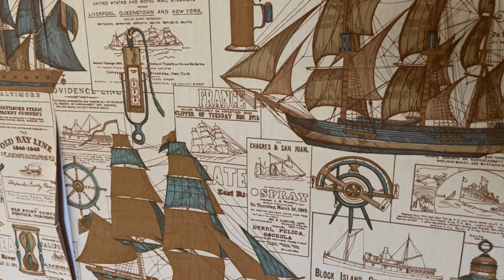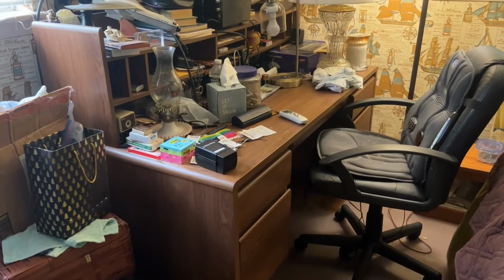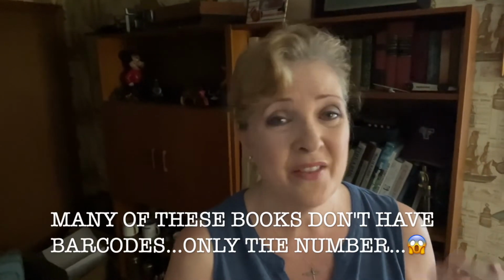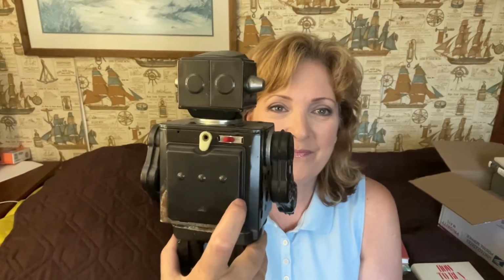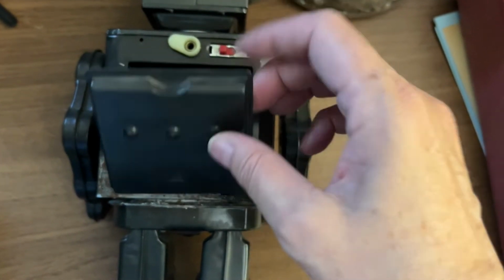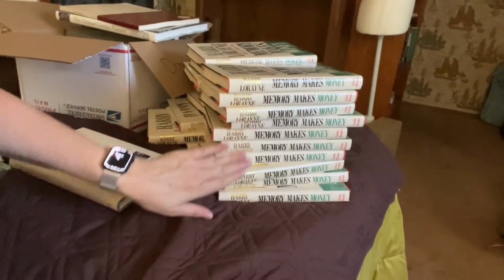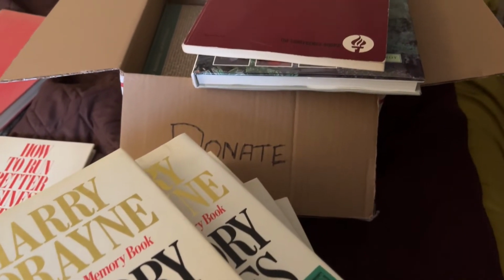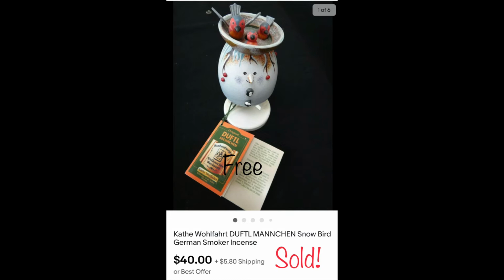Thrifting Begins At Home | Declutter, Find Treasure, Make Money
Everyone has that catch-all room where you store things "temporarily" until one day you realize stuff has got to go!  Thrifting doesn't mean you have to buy things at thrift stores or yard sales, but you can start at home with items you already have.  Thrift with me as I begin clearing out my dad's office to make it into a real guest-room...finding treasure along the way.